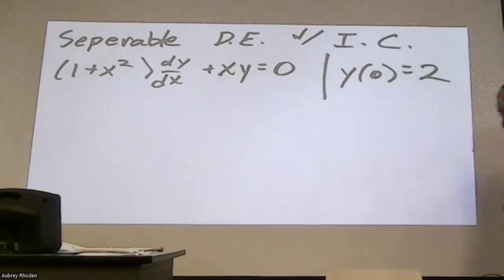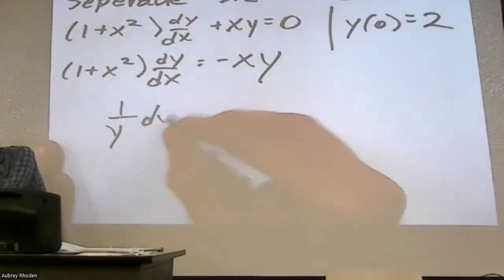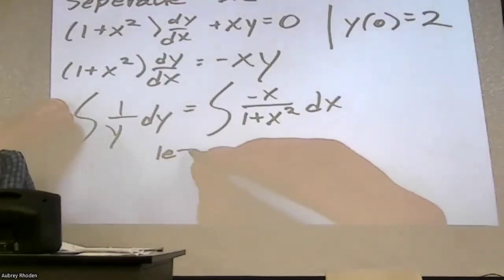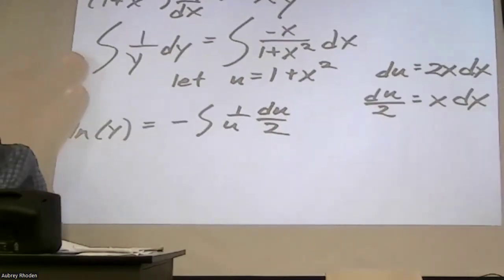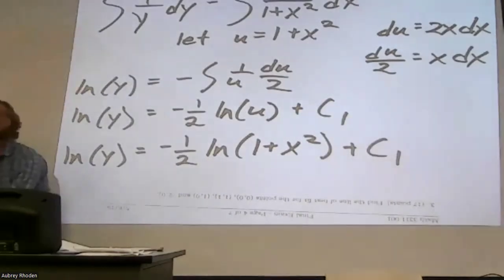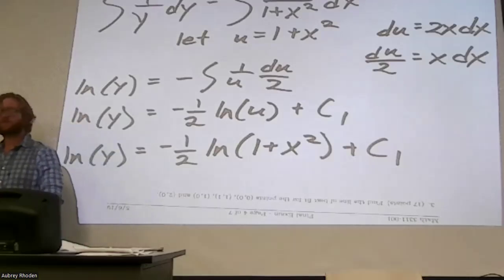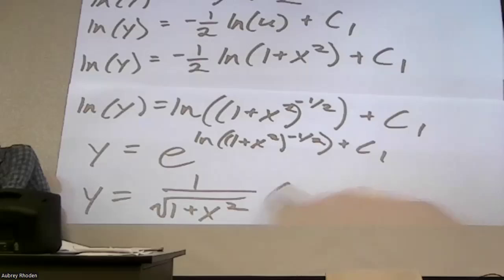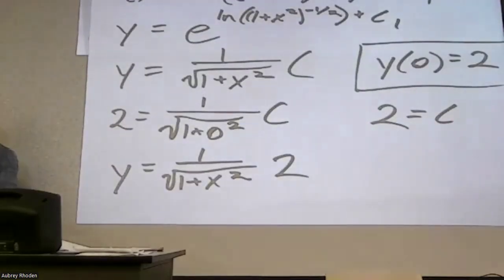Separable DE 5